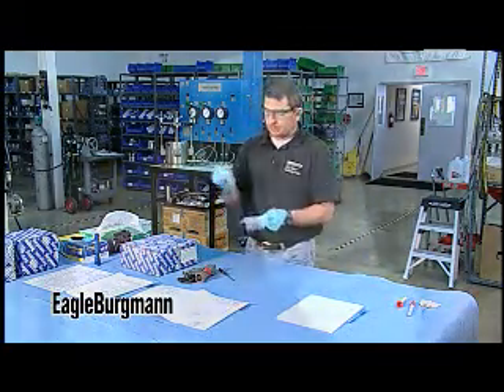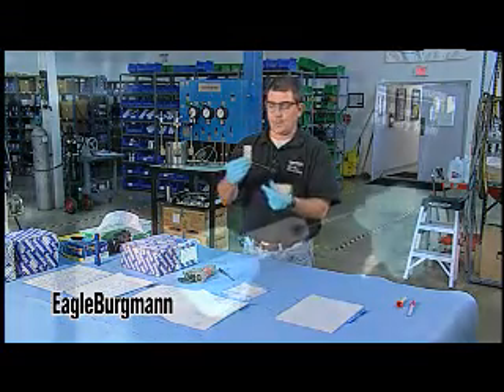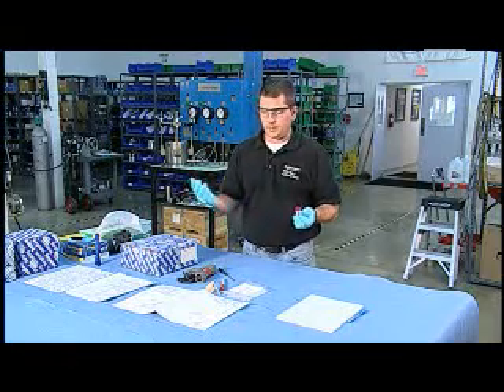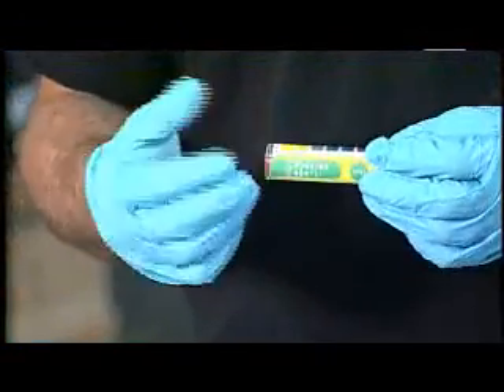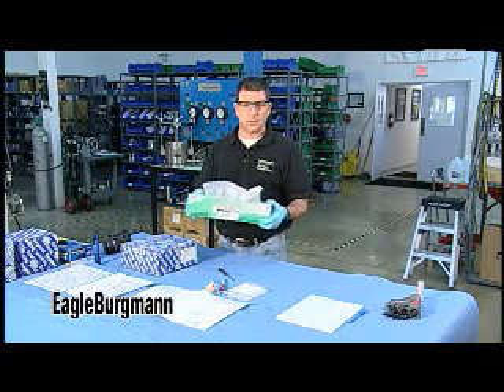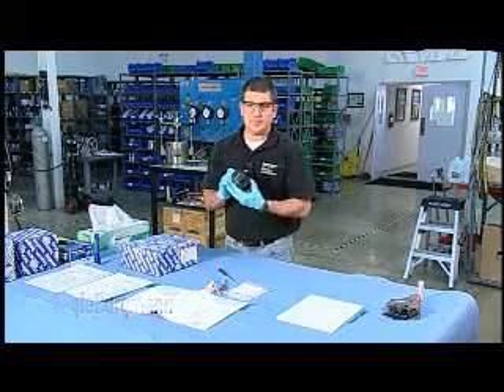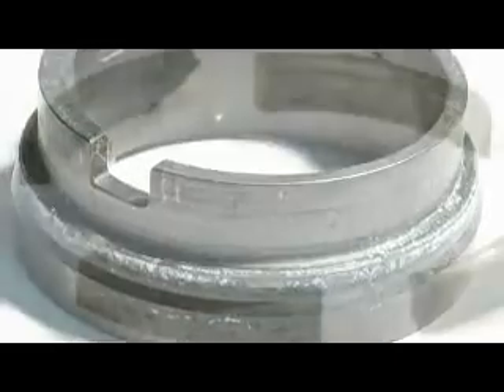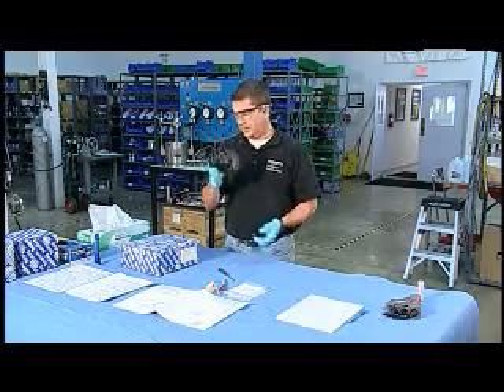Mechanical Seal Teardown and Inspection Best Practices - Part 3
(Part 3 of 7) EagleBurgmann's John Merrill discusses tools that work best for teardown and inspection of your mechanical seal. In Part 3 of the EagleBurgmann Seal Teardown and Inspection Best Practices video series explains what hand tools, markers and containers should be used to disassemble a mechanical seal, tag, photograph, clean and store the components or debris